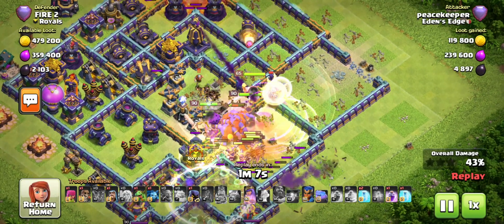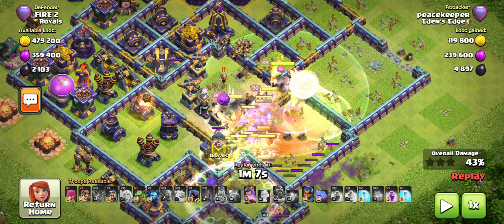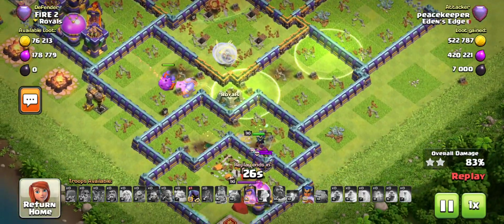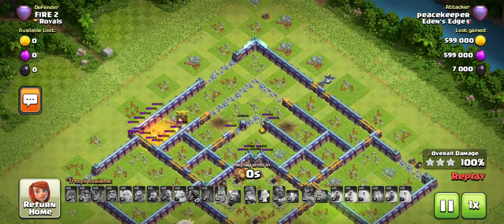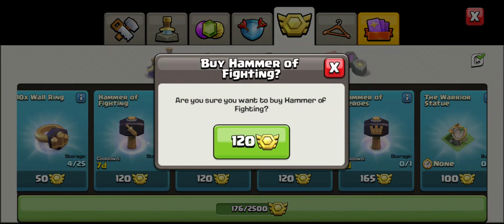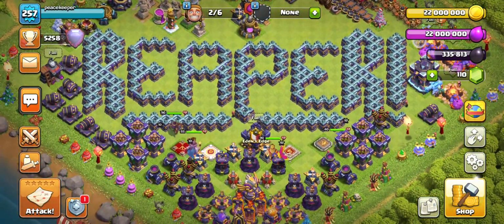Planning A Super Bowler On This Style Base!!! Th15 Legends Attack - Clash of Clans